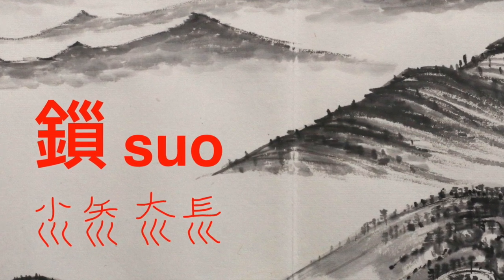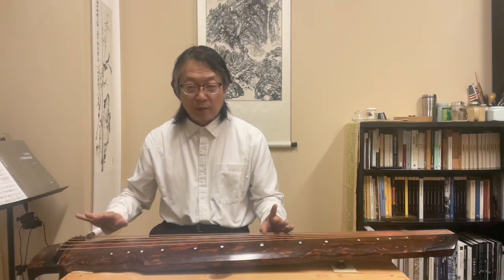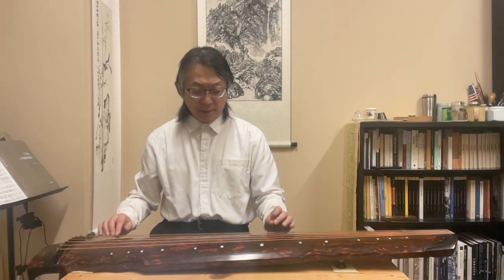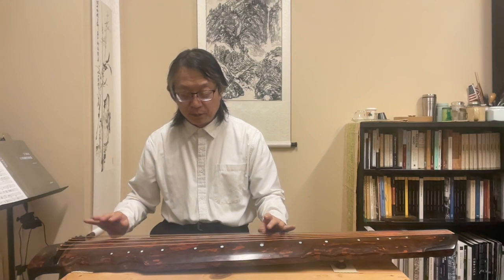A12 Guqin Tutorials: Suo Part 2 (教學視頻：核心指法 – 鎻之二；于水山古琴練習曲集 )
This video is the second part on the fundamental techniques of the fingering combinations suo 鎻, including xiaosuo 小鎻, dasuo 大鎖, duansuo 短鎻, and changsuo 長鎖.